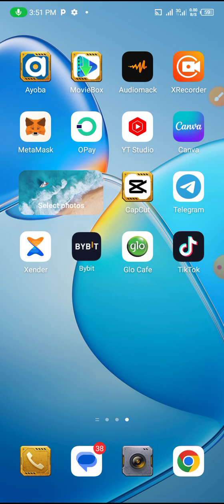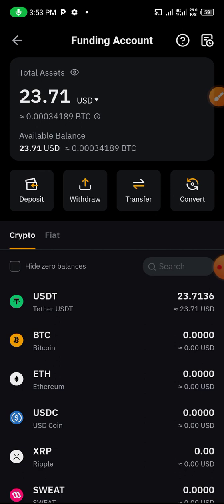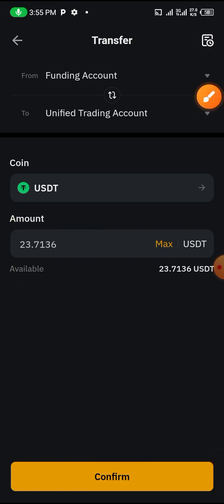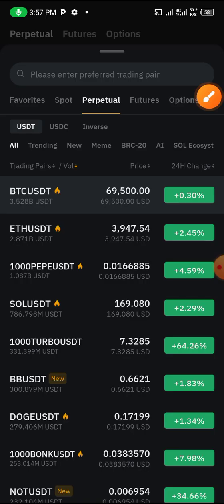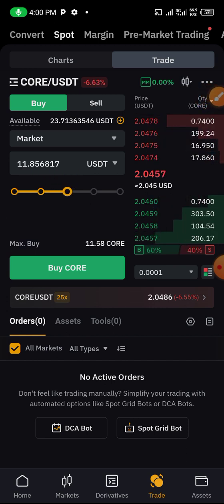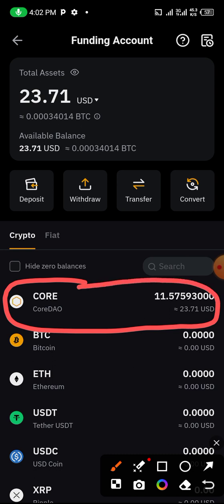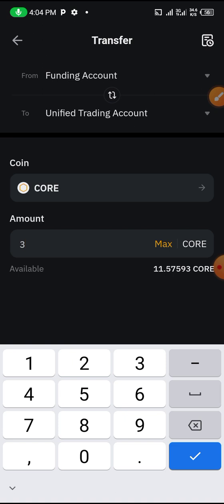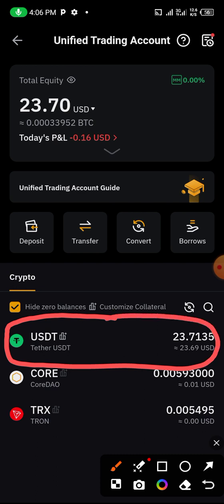How to Buy and Sell Any Coin on Bybit Using USDT | Beginner Guide (Full Tutorial)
Are  you wondering how to buy or sell any coin on Bybit using the USDT you purchased via P2P? In this step-by-step tutorial, I walk you through the entire process — from transferring USDT from your Funding wallet to your Unified Trading wallet, to trading it for any coin (like CORE), and then selling it back to USDT.

What you’ll learn in this video:

How to transfer USDT from the Funding wallet to the Unified Trading wallet on Bybit

How to buy any coin using Market order

How to transfer your purchased coin back to your Funding wallet

How to sell your coin and convert it back to USDT

The difference between Market and Limit orders

Bonus: How to prepare your coin for withdrawal or future trades

If you're new to crypto or Bybit, this video is a must-watch. Make sure to check the link to the P2P tutorial below if you haven’t bought USDT yet!

How to Buy USDT Using P2P on Bybit (Beginner Guide)

Timestamps:
00:00 – Intro: How to Buy and Sell Coins on Bybit
00:50 – Recap: Buying USDT via P2P
01:42 – Navigating to the Funding Wallet
02:30 – Understanding Funding vs. Unified Trading Wallet
04:10 – How to Transfer USDT to the Unified Trading Wallet
06:00 – Going to the Trade Section
07:05 – Choosing the Coin Pair (e.g., CORE/USDT)
08:10 – Market vs. Limit Order Explained
09:25 – Buying Your Coin with USDT
10:45 – How to Transfer Your Purchased Coin Back to Funding Wallet
12:00 – Selling the Coin to Convert Back to USDT
13:20 – Final Tips & Outro